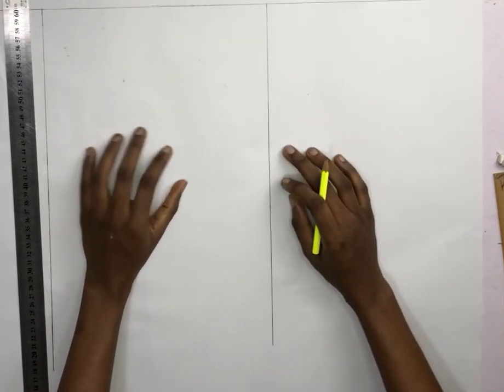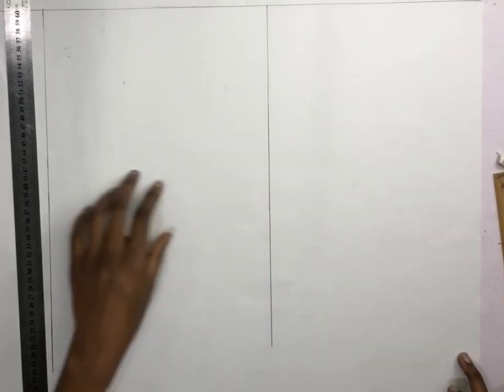How to draft Basic Bodice for beginners.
A tutorial on how to draft the basic bodice pattern the easy way. This is a very explanatory video. Therefore, it is very easy to understand and perfect for designers who uses freehand and even beginners with little or no experience. A perfect fitting bodice is guaranteed if measurements are well taken on the body. Pattern making / pattern drafting knowledge is essential for every designer in today's fashion industry. You will be glad you watched this basic bodice pattern drafting tutorial video. Be free to ask questions on the video if you have any difficulty while trying out this method of basic bodice pattern.

On Kayo Africa YouTube channel, more easily understood pattern drafting videos like this would be uploaded on a weekly basis. Thanks.

I have a catalog of my designs on Instagram, this link takes you there